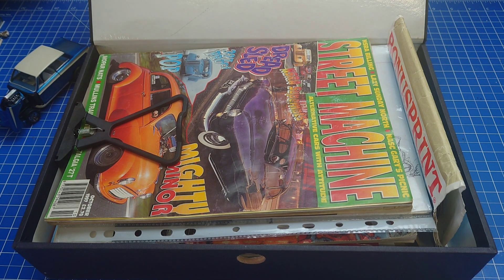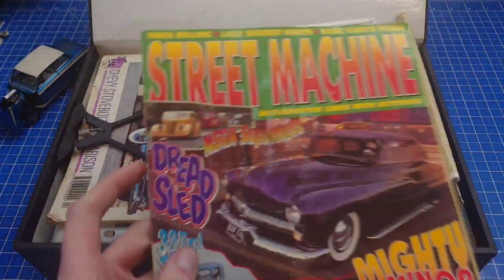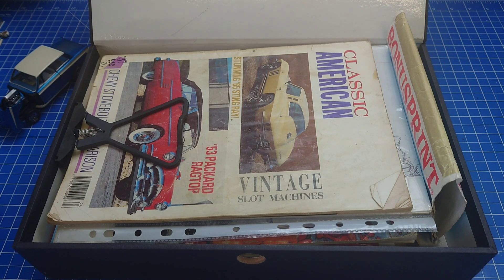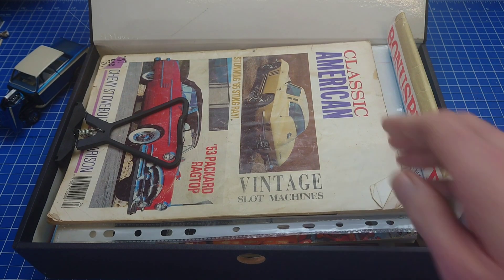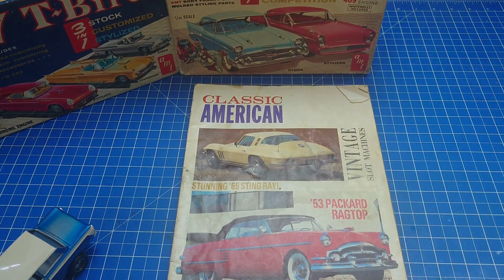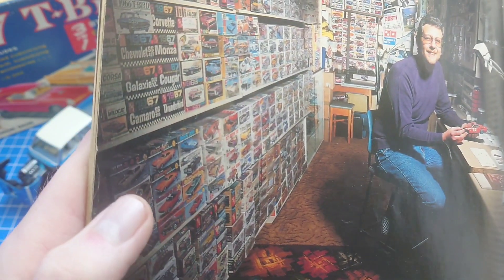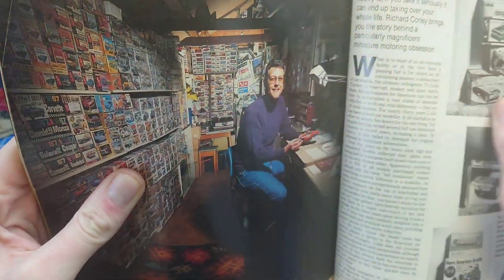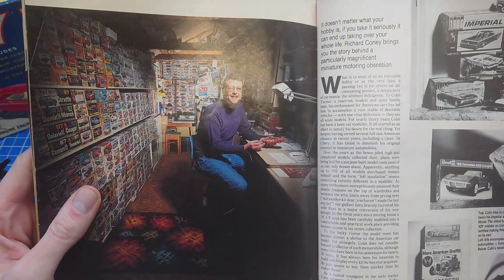Model Car Memories & Pics Of Woolhouse's Barnsley American Car Breakers.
Just going through an old box of things sparked a few memories... some model related some not, but all good car stuff